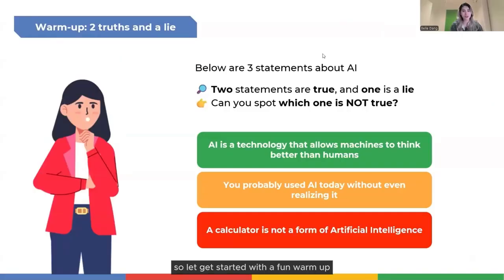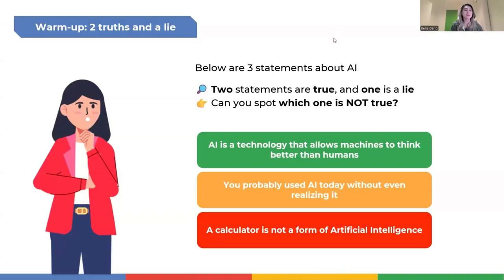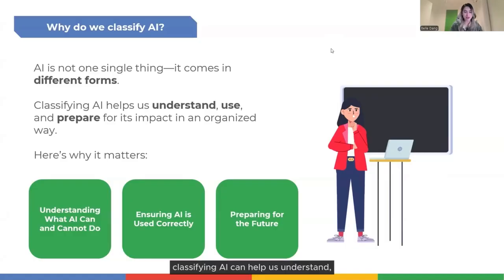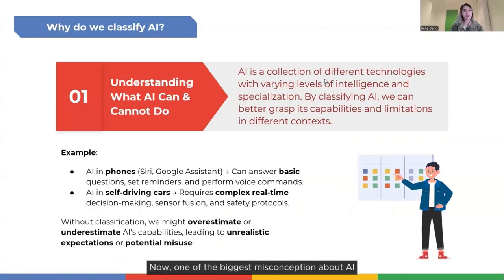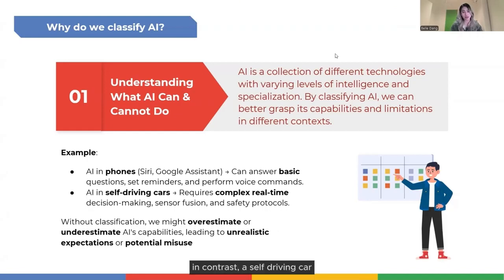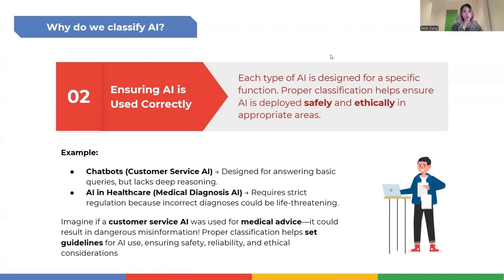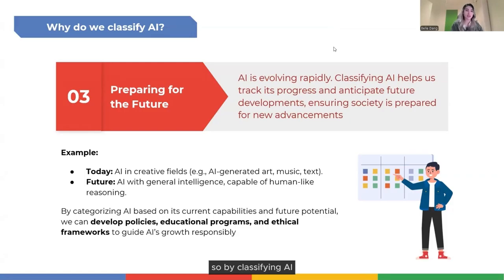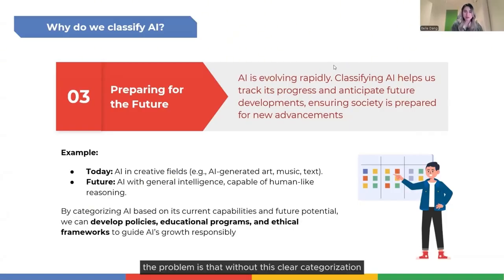Youth Module 2 Section 1 Why do we classify AI